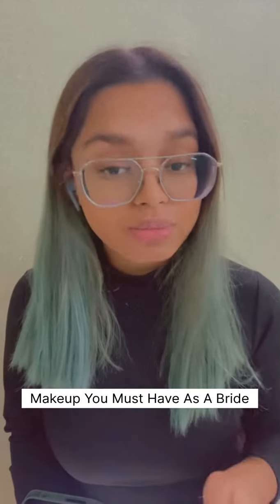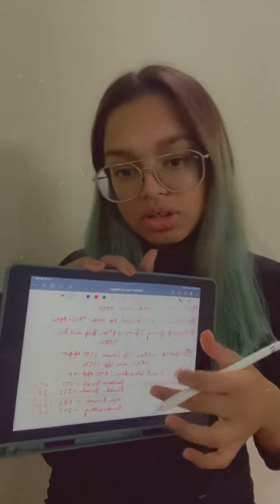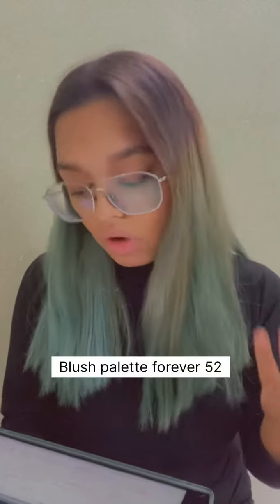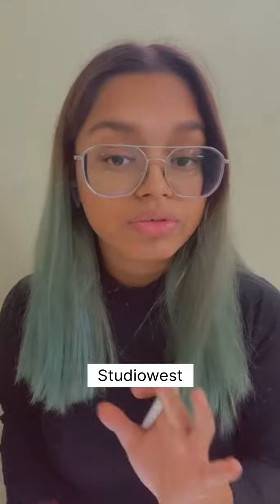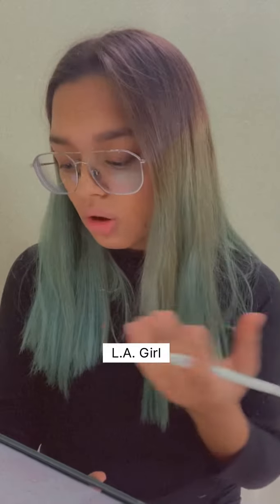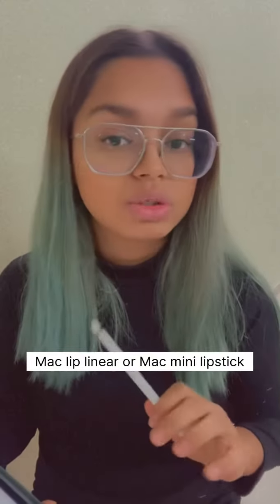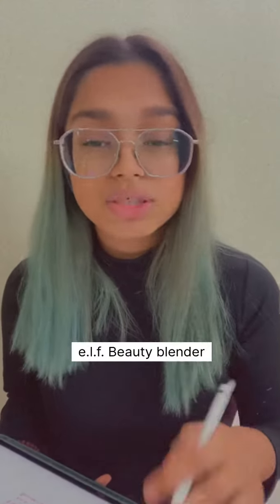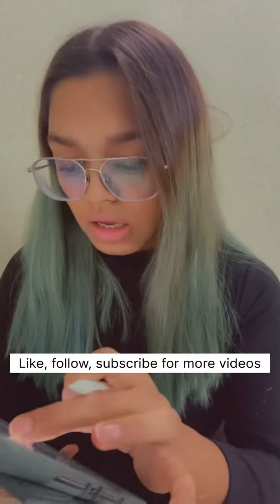Makeup Products you must have 💕| mossimobylori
These are the products you can use as professional makeup artist or self makeup artist.

The product mentioned in the videos are not sponsored but I have been using this for a quit long period of time so thought of sharing it with you guys so u don’t waste your product on makeup as I did in my learning days.